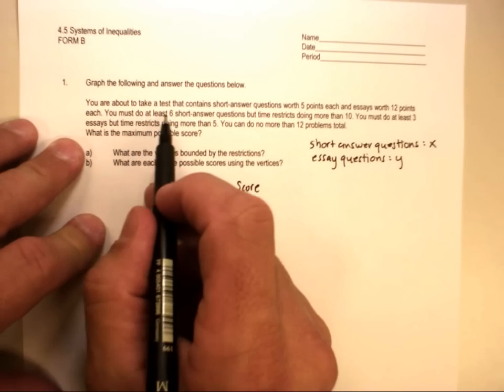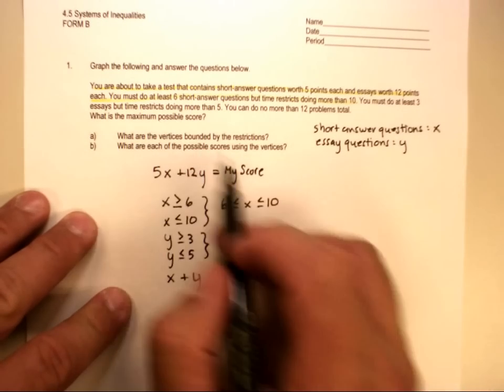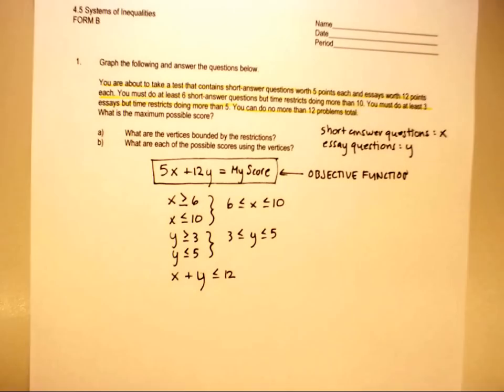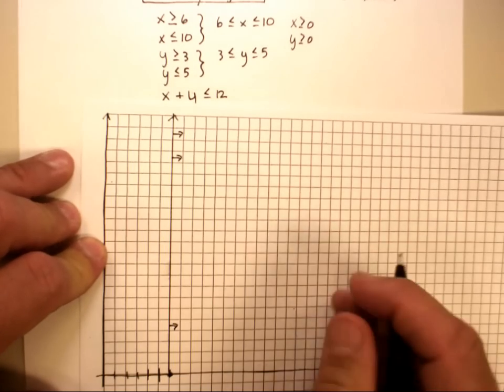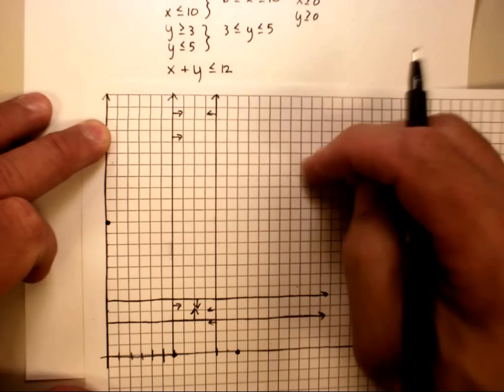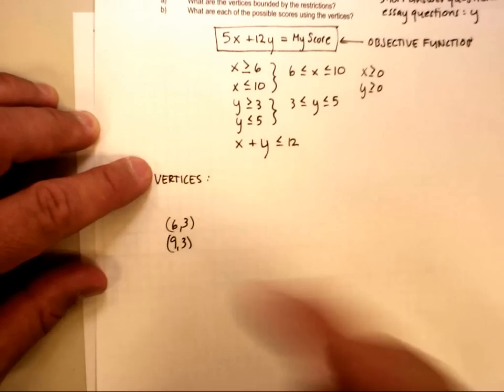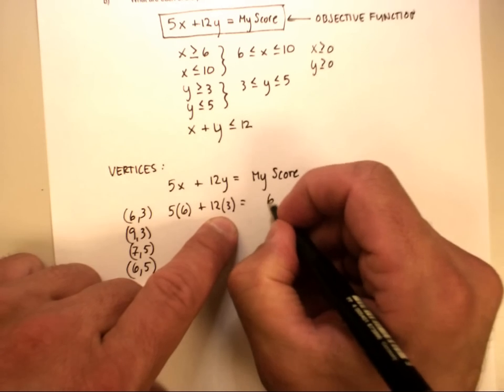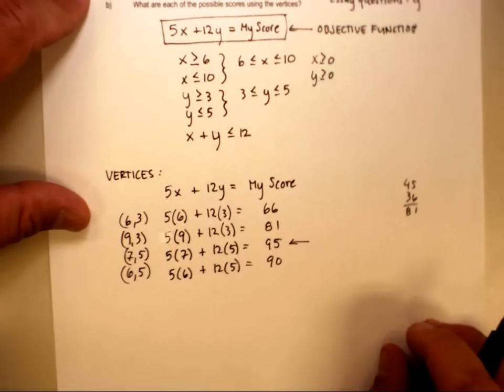System of Inequalities: (4.5 FORM B).wmv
This video is the answer to the homework 4.5 FORM B